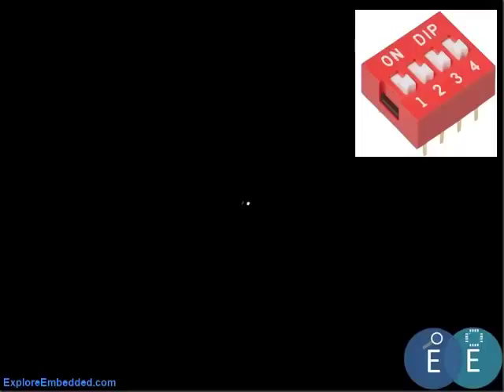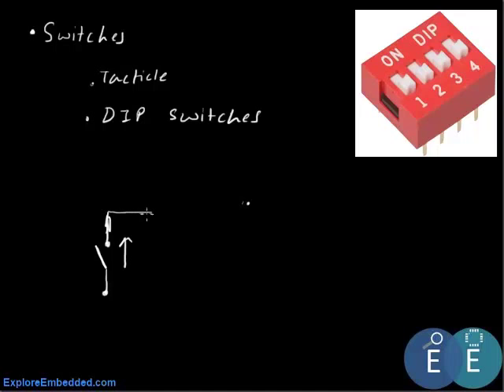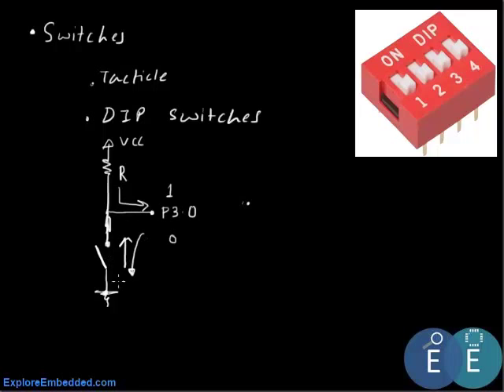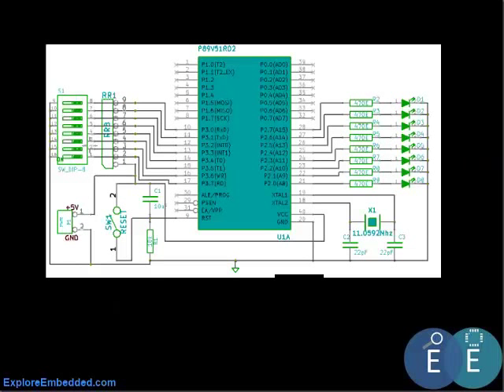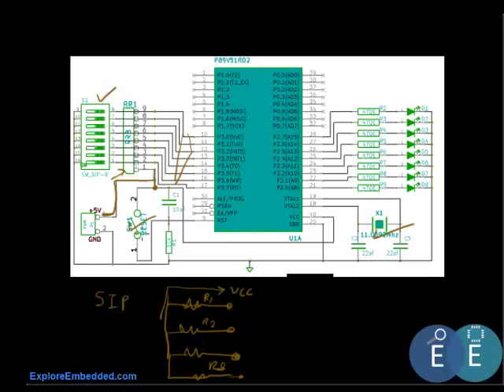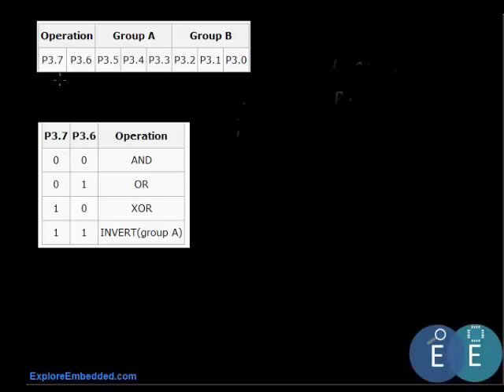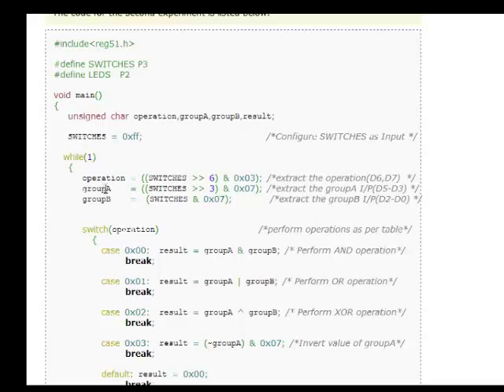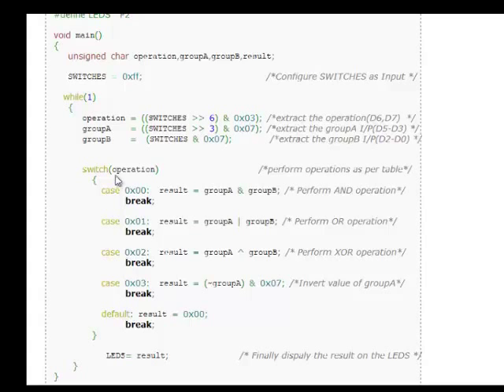Interfacing switches and leds to 8051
In this tutorial we discuss, reading switches and displaying them on the LEDs.